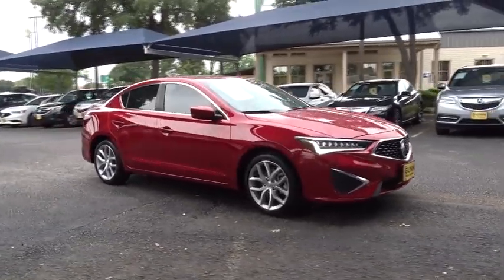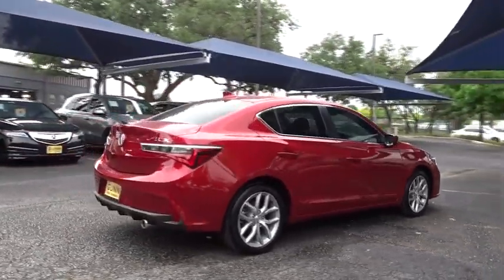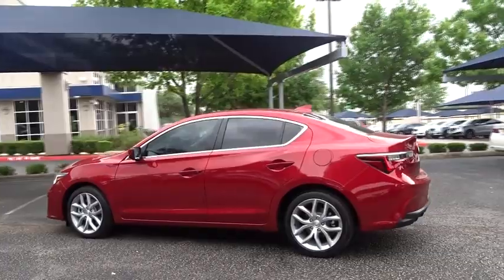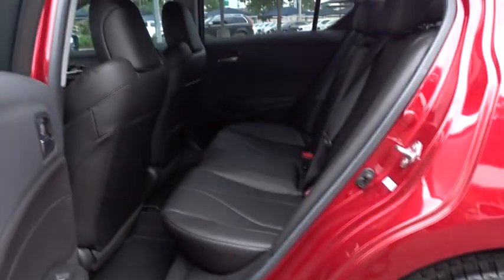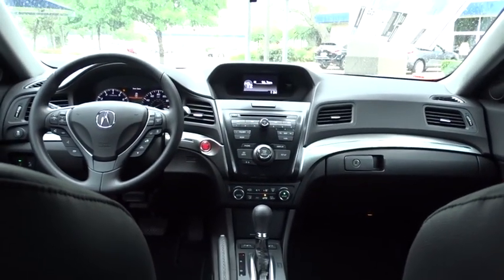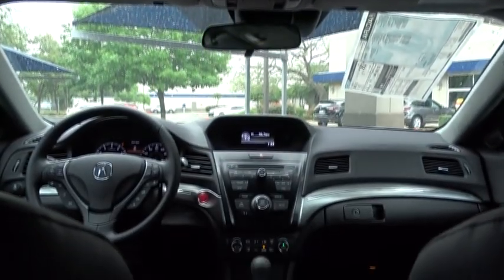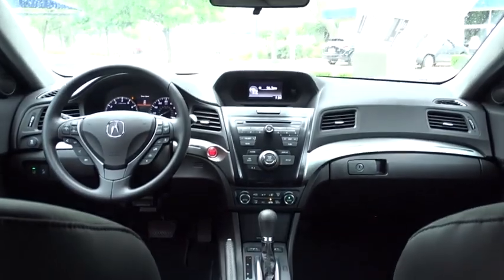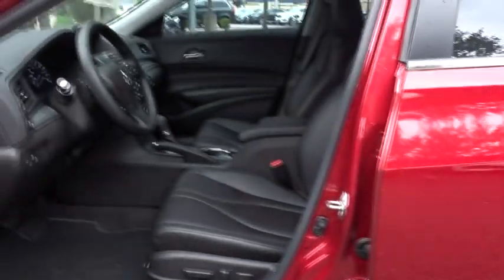2019 Acura ILX San Antonio, Austin, Houston, Dallas, Boerne, TX AT8874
2019 Acura ILX

Gunn Acura
11911 IH 10 W